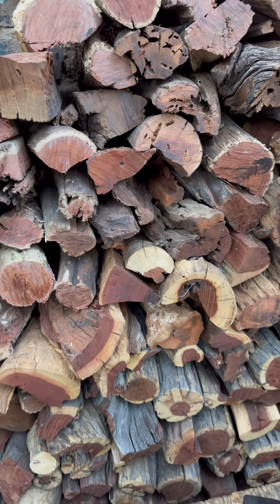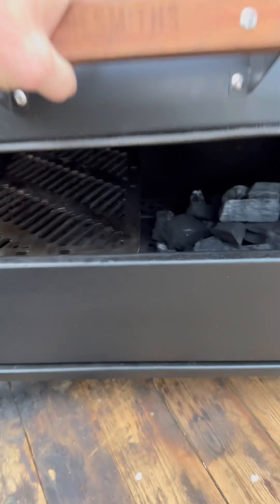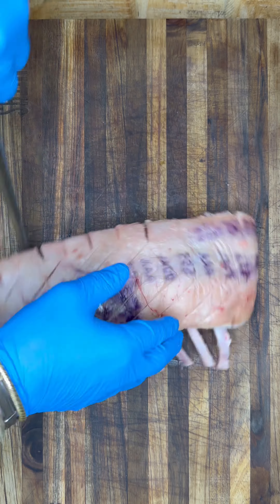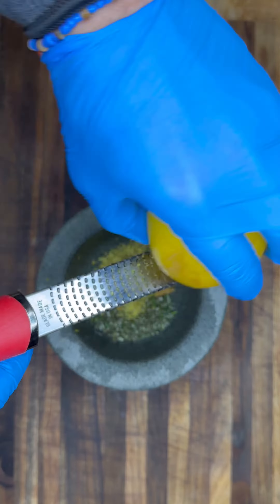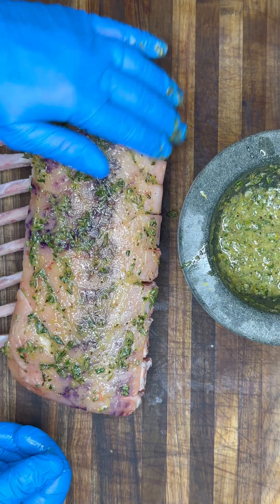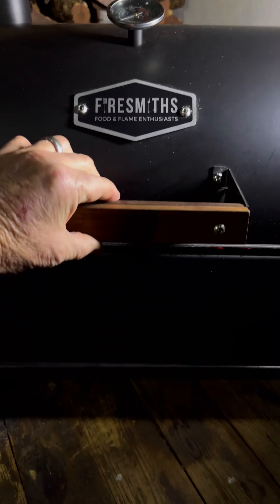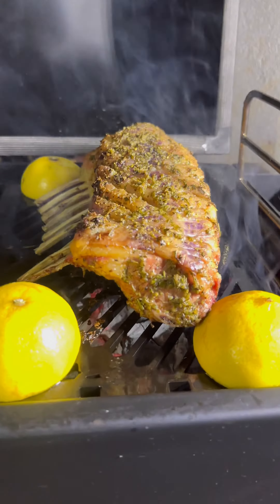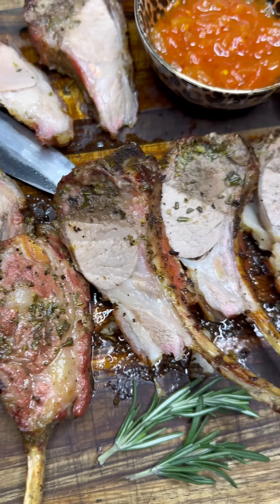Smoked Herb Crusted Rack of Lamb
South Africa has some of the best lamb in the world. Prepared and done properly and you have the perfect recipe for that dinner party. Expertly prepared and presented by our Firesmiths brand ambassador - Meatranger!